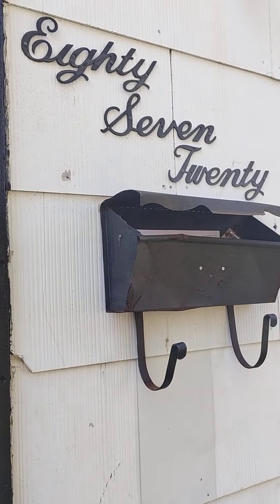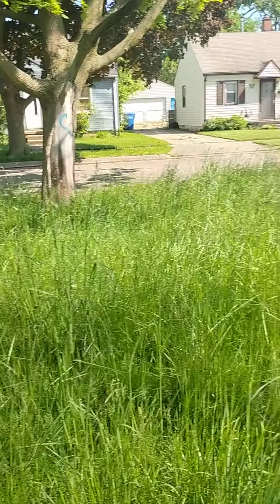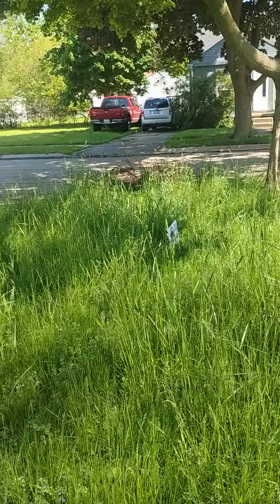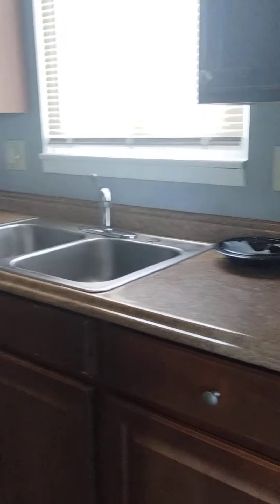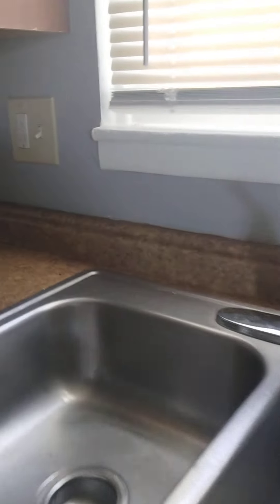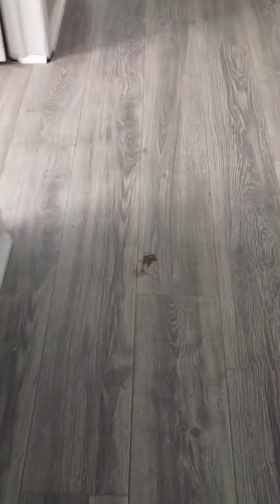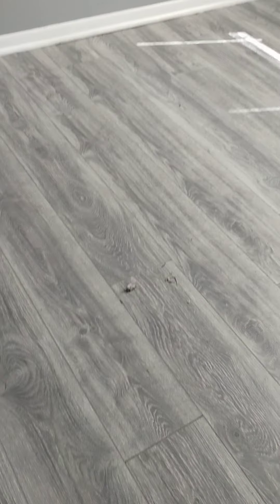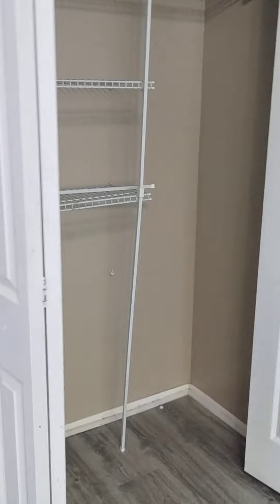8720 Ford warren MI before cleaning